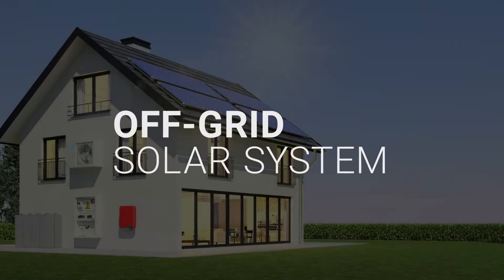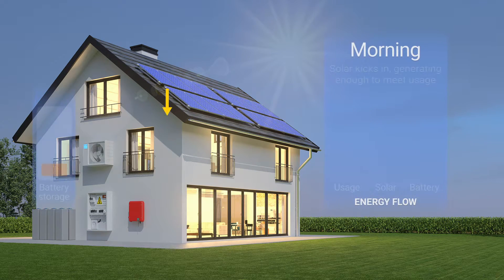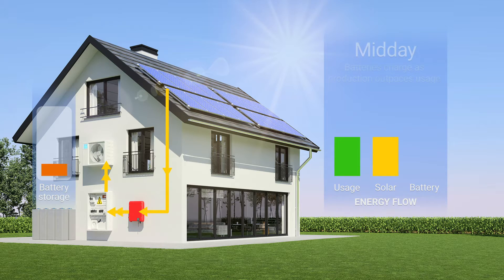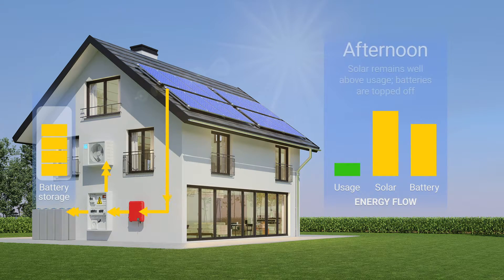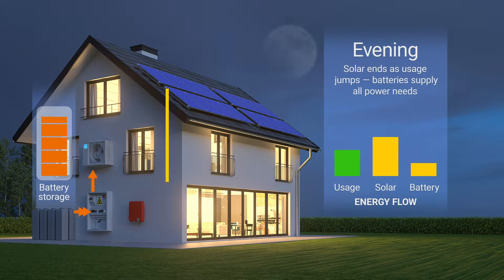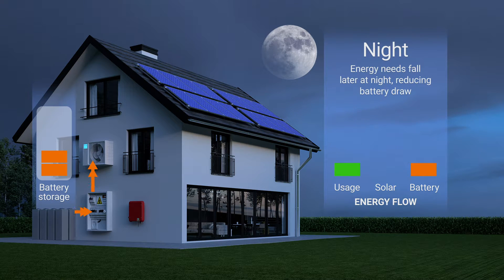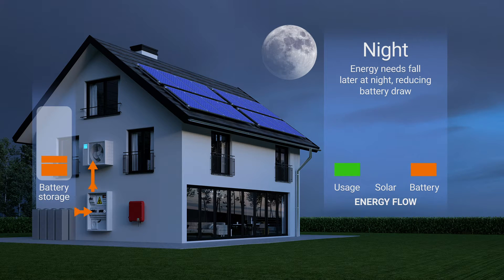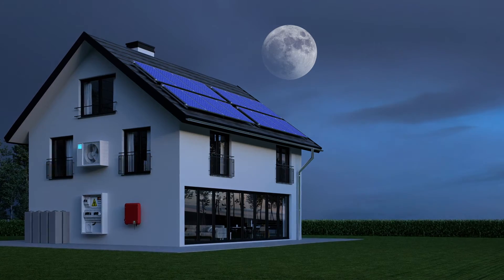Off-grid solar systems: How do they work?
How does an off grid solar system power a home? This video will show you how. Part of a series explaining different solar system types by SolarReviews.

This video shows you how an off-grid system uses solar panels paired with solar storage (solar batteries) to keep the lights on.

Off-grid solar power involves meeting *all* your energy needs from the power of the sun. There’s no utility to fall back on. This means the solar installation needs to power the home not just during the day, when the sun is shining, but after dark as well.

As the video demonstrates, with careful design and usage, it is possible to live without a utility. This freedom, however, comes at a cost: off-grid solar systems are much more expensive than grid-tied or hybrid solar systems.

VIDEOS ON OTHER SOLAR SYSTEM TYPES

How do hybrid solar systems work: Video coming soon

Off grid-solar systems explained:
This blog explains everything you need to know about off-grid solar system, including pros and cons

Get a solar estimate:
This calculator shows you how much solar panels for your home will cost, as well as how much money you stand to save